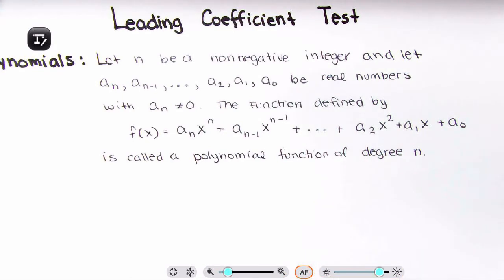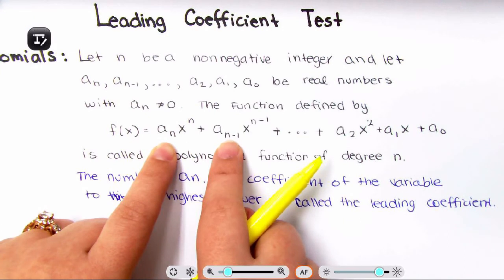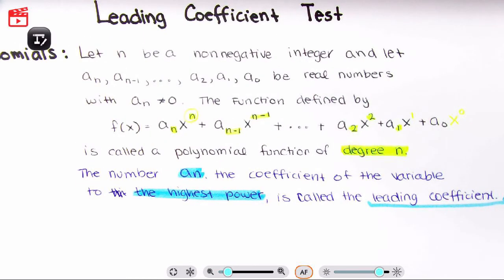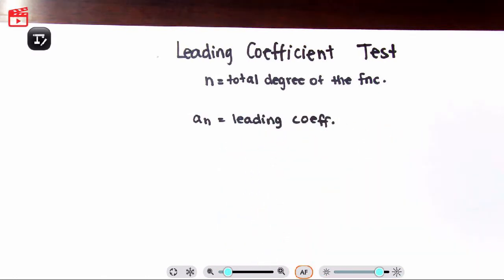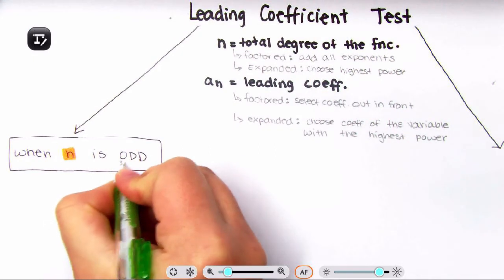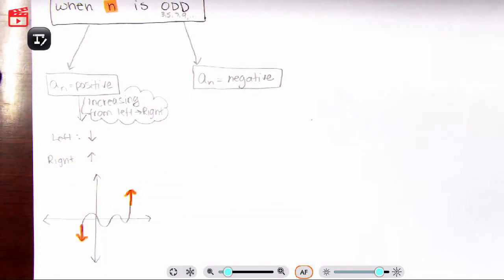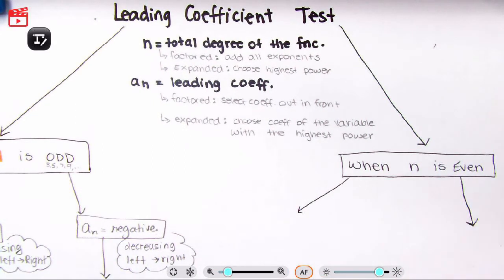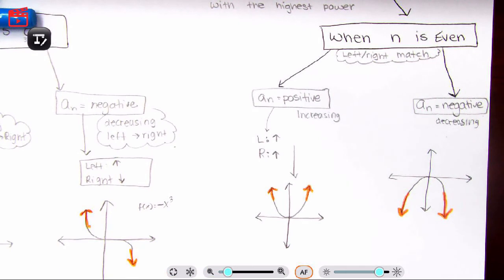Leading Coefficient Test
Hello Beautiful People! Graphic organizer for the Leading Coefficient Test (LCT) in this video.